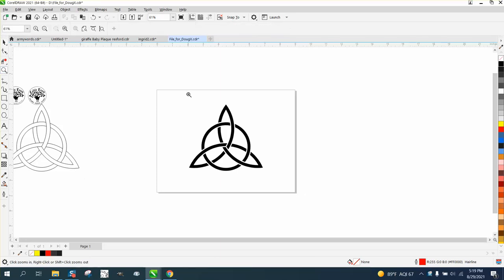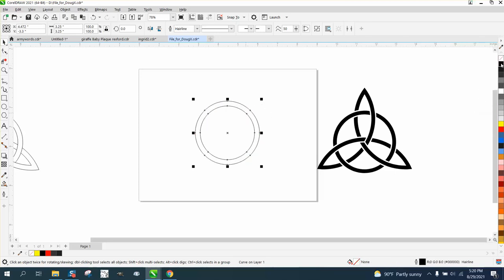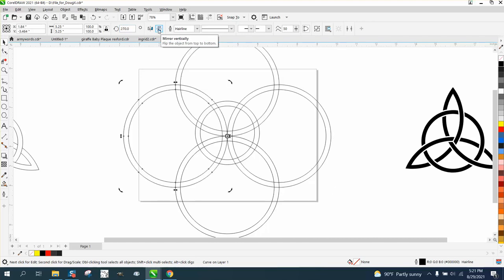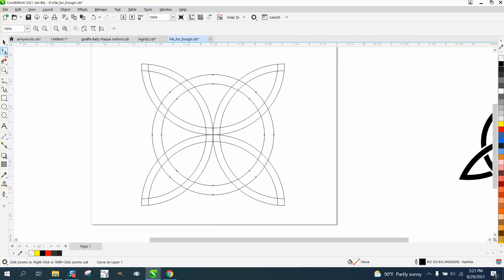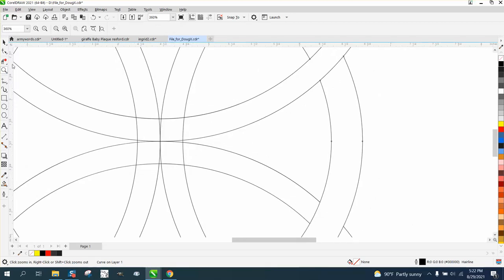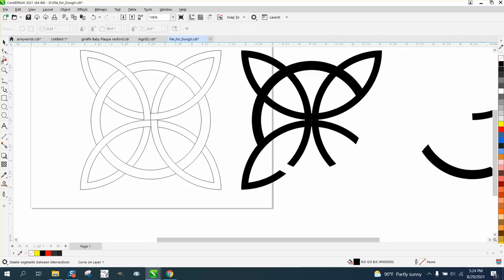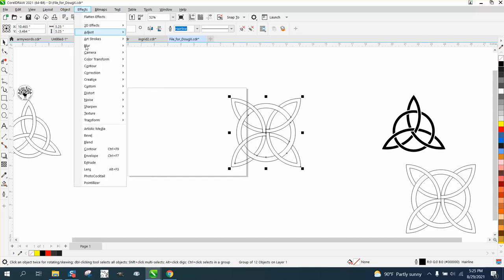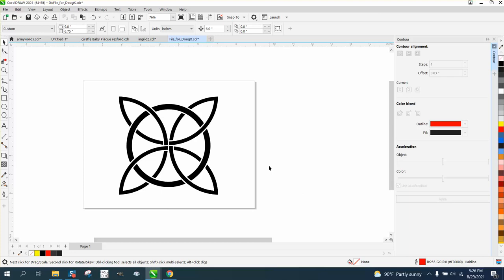Corel Draw Tips & Tricks Draw a Celtic Knot part 3